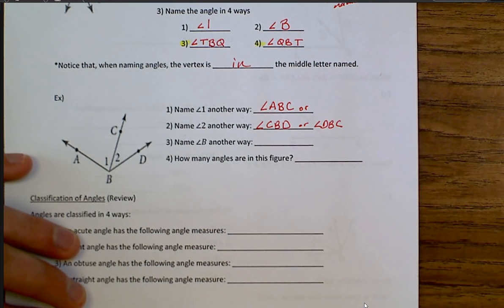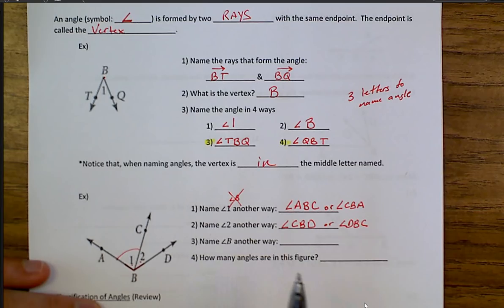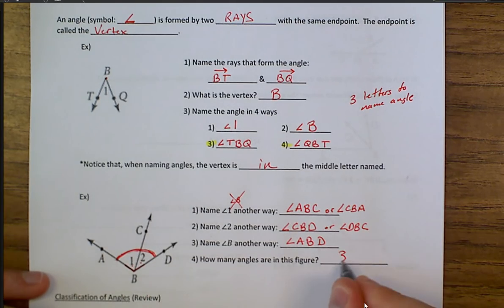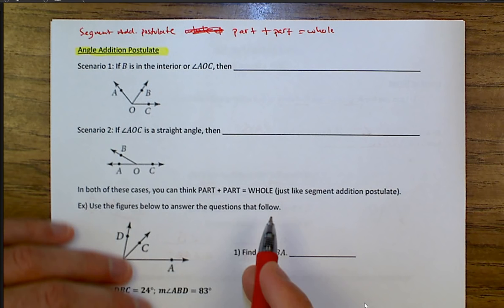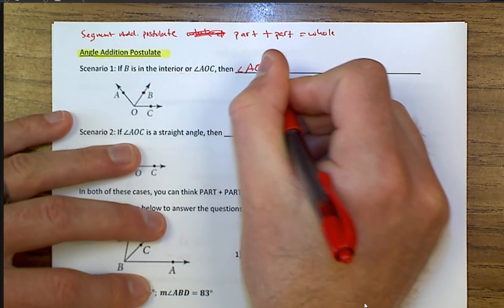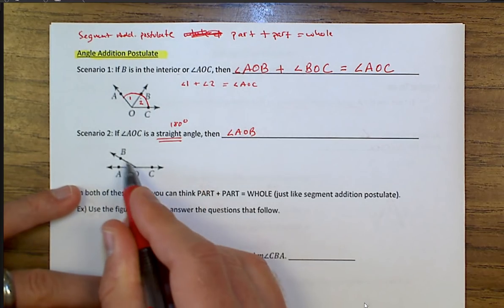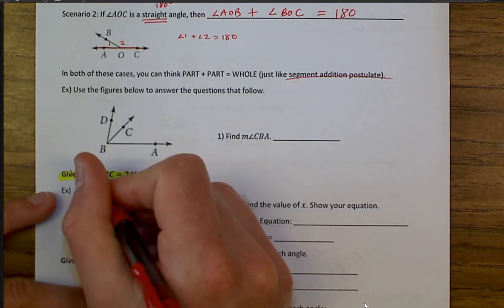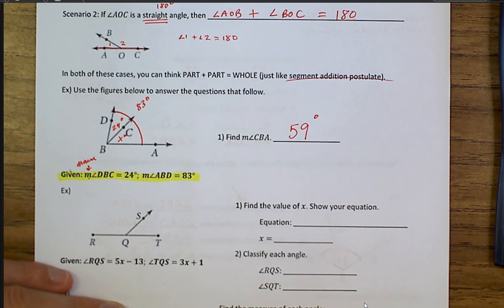u1 #4 angle addition